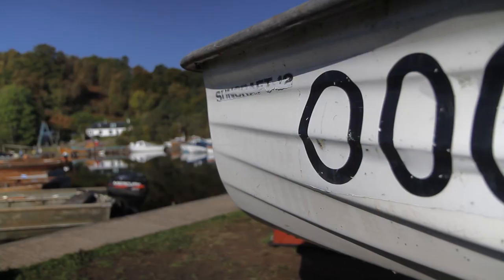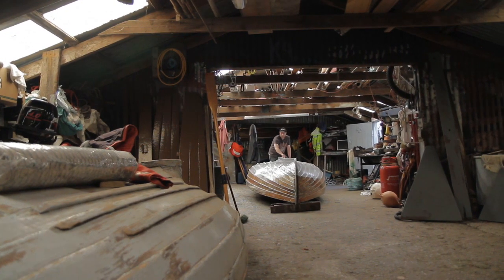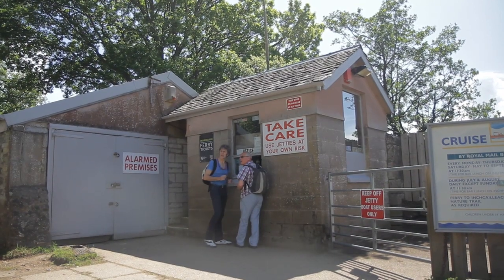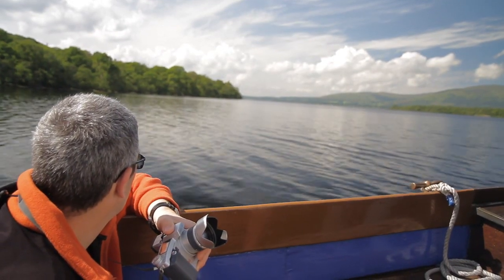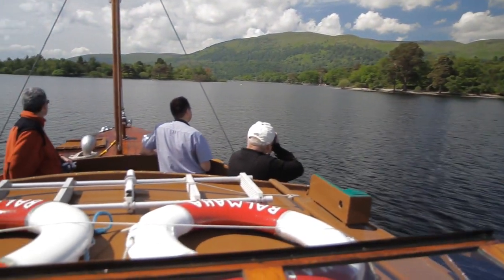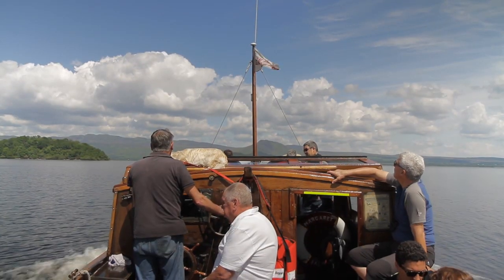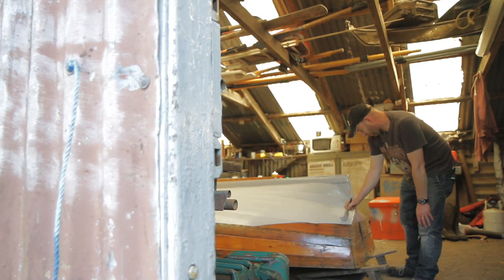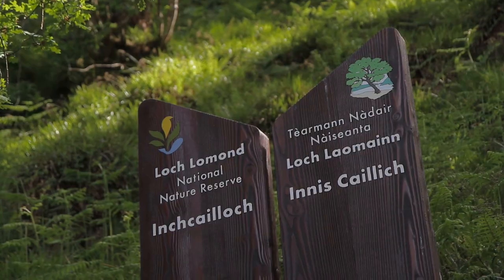Celebrating Park People: Sandy McFarlane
A video produced by Paul Saunders Marketing for tourism and heritage charity The Friends of Loch Lomond & The Trossachs. This is one of 9 films in a series 'Celebrating Park People & Their Stories'.

This film features Sandy McFarlane of Balmaha Boatyard and shows him at work in his workshop and out on his wooden boats delivering the mail to the Loch Lomond islands.

Paul Saunders is based in Loch Lomond and provides Marketing, Video Production and Photography for businesses and charities throughout Scotland. To find out more call Paul Saunders Marketing on 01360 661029